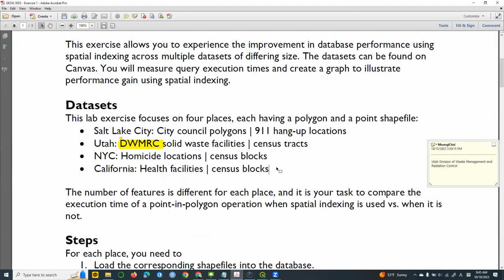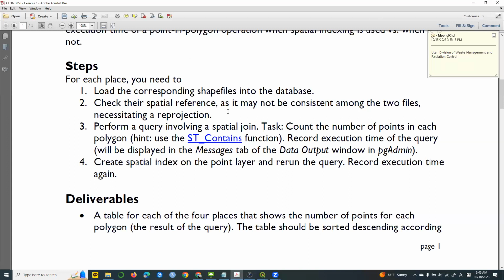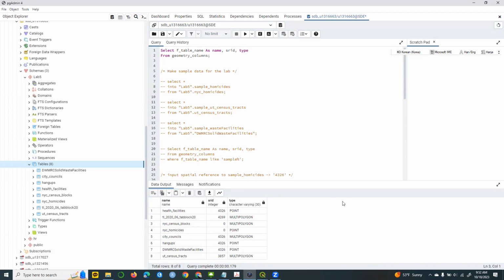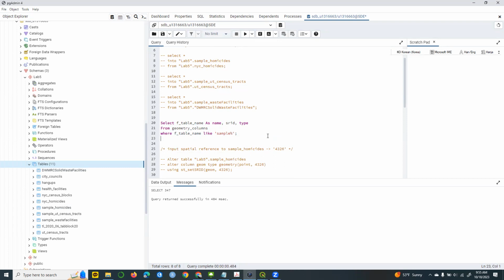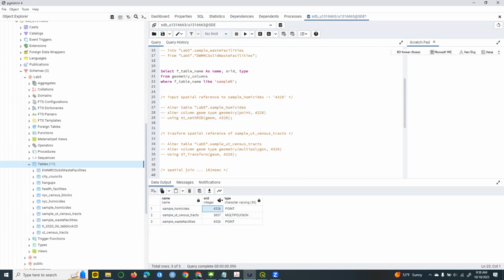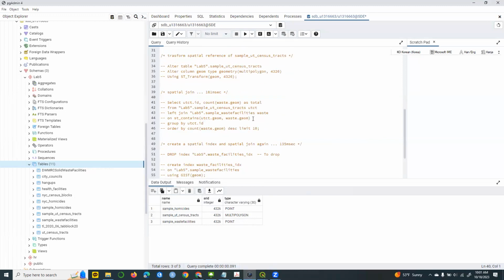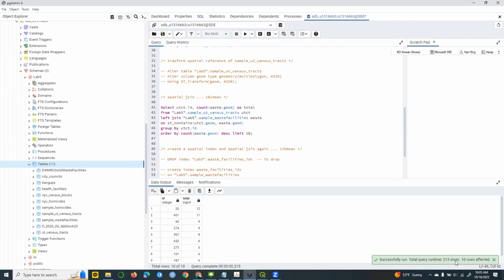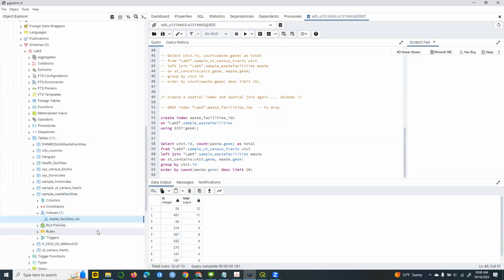2023 10 18 geog 5150 6150 Lab5